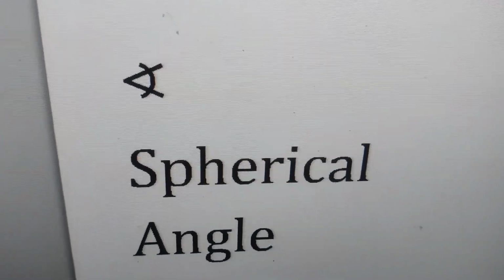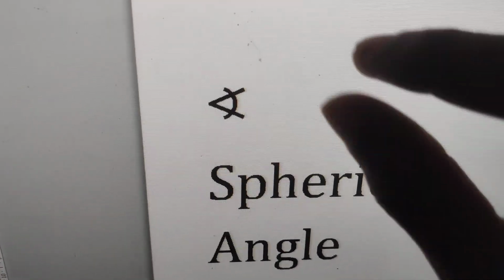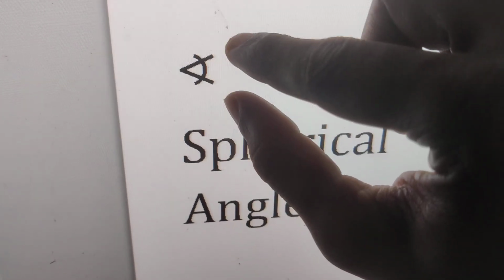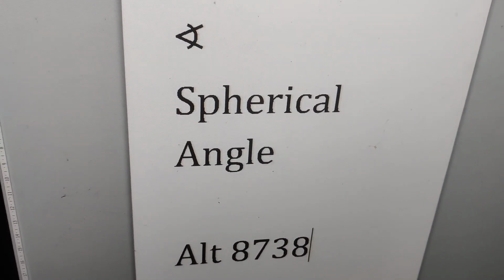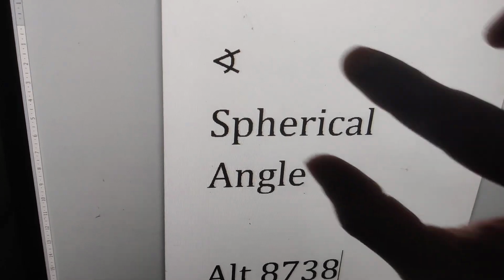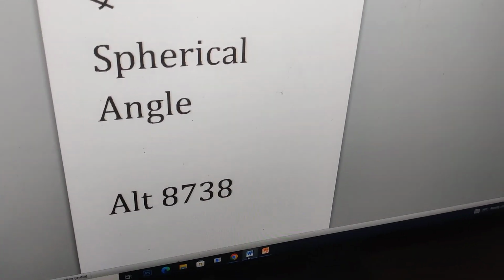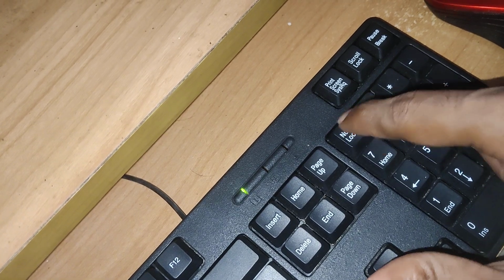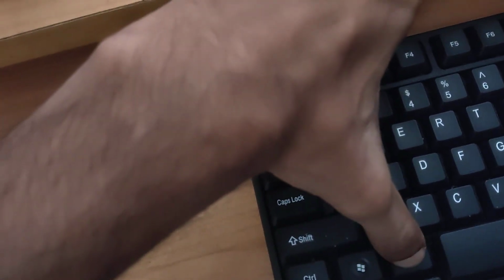how to type spherical angle symbol using keyboard shortcut in computer